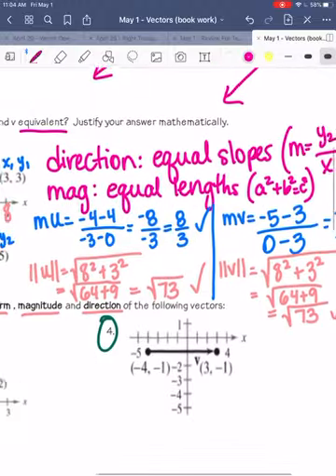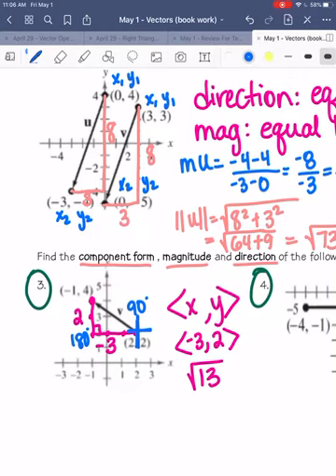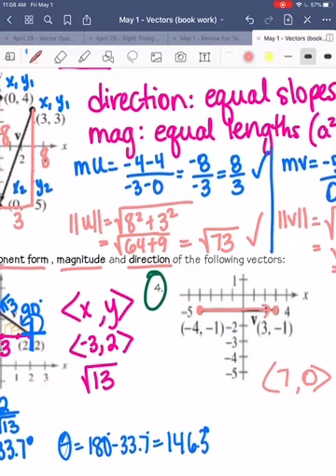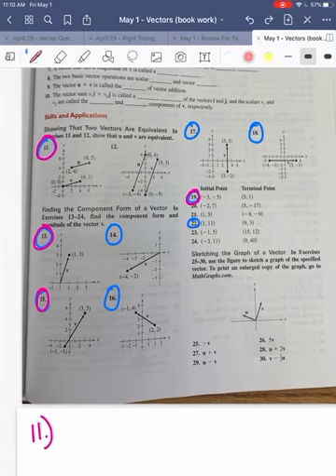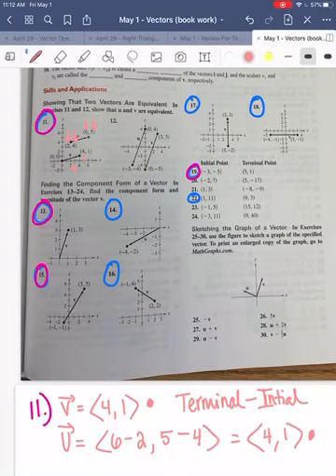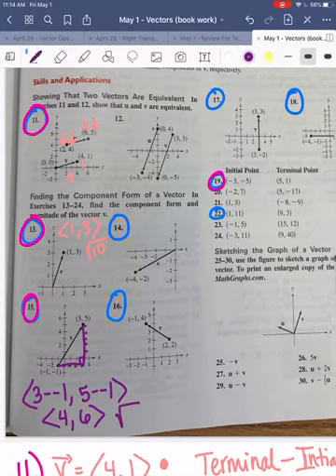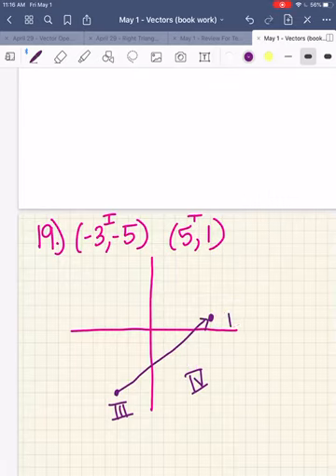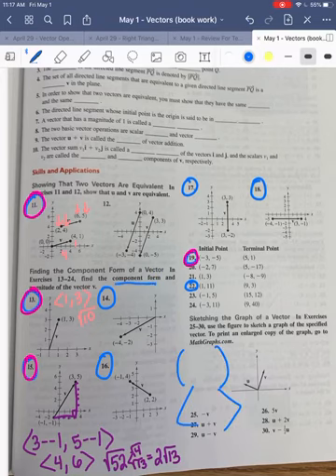May 1 - Vectors (book work)